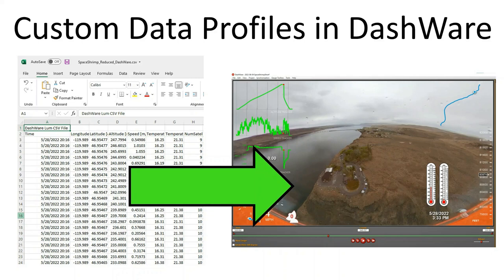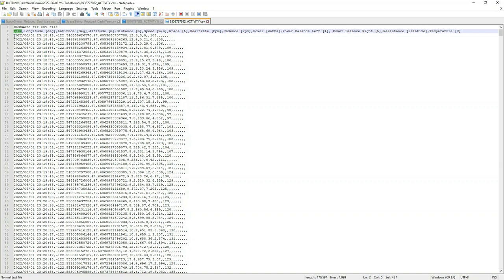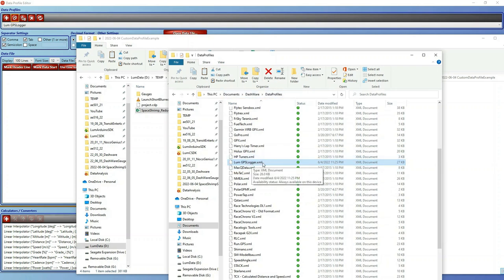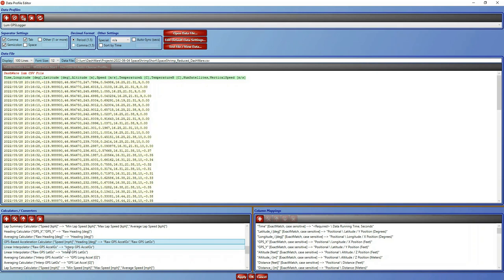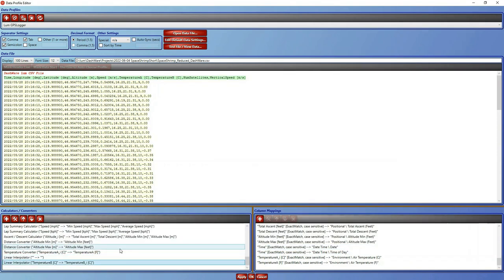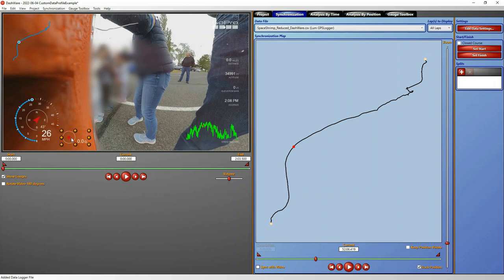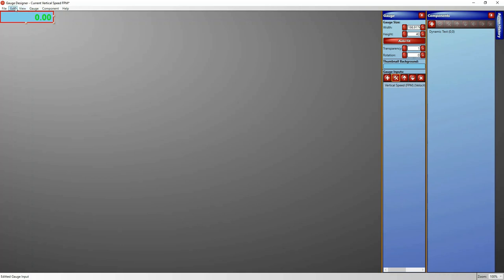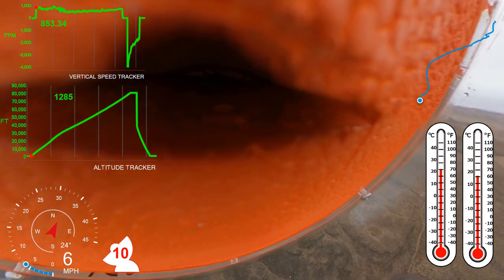Importing Custom Data Into DashWare: Working With Data Profiles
In this video we show how to import data recorded from a non-standard device into DashWare and use it to drive various gauges.  This process involves what DashWare calls ‘Data Profiles’ and essentially tells DashWare how to interpret the data and map the data to appropriate signals.

Topics and timestamps:
0:00 – Introduction
1:28 – Custom data and devices
11:16 – Creating a custom Data Profile
39:31 – Adding custom data to project
55:56 – Final result